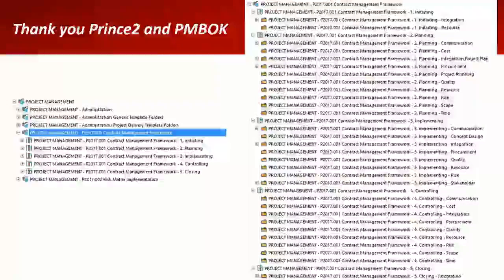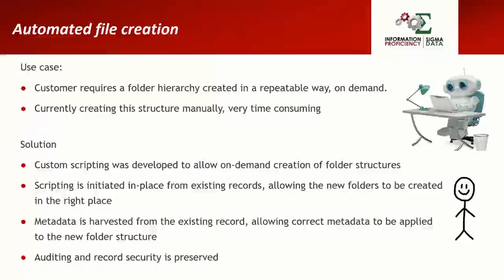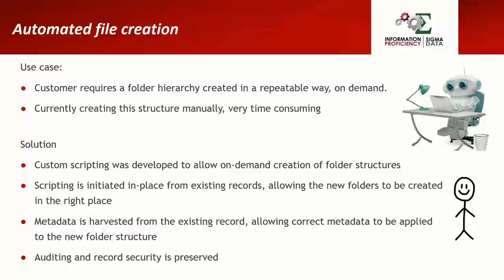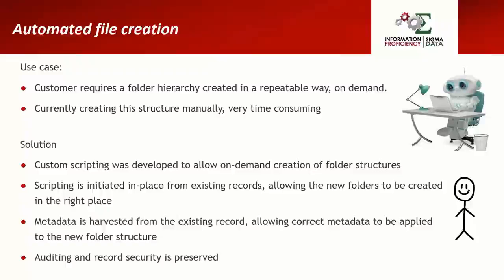8 ways 6 automated file structure creation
This webinar screened in September of 2020 to showcase 8 ways that we've worked with our clients to help them get more out of Content Manager.

Each clip is available individually within our channel as well.

The eight ways are -
1. Contract Management
2. Digital Asset Management
3. Correspondence Management
4. Approval Processes
5. Automate capture of emails
6. Automate File Creation
7. Reporting - Risk and Routine
8. Import and Synchronise unmanaged data